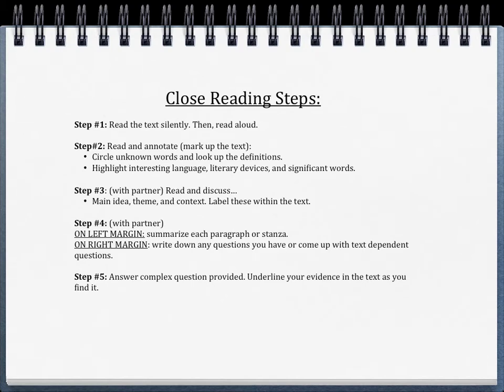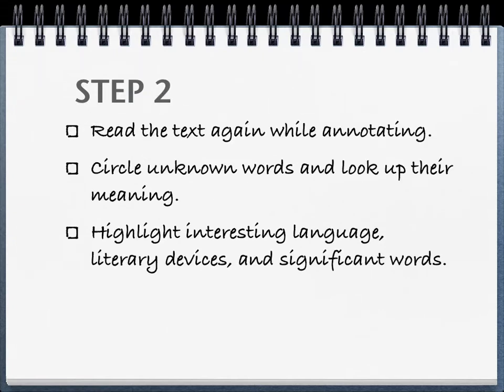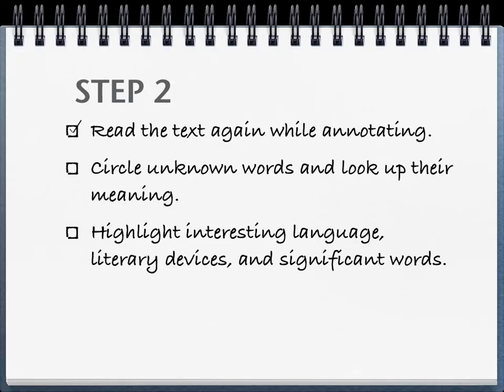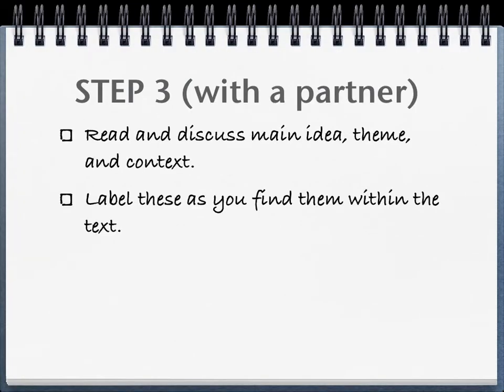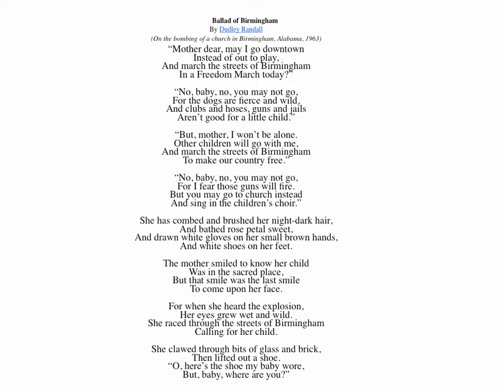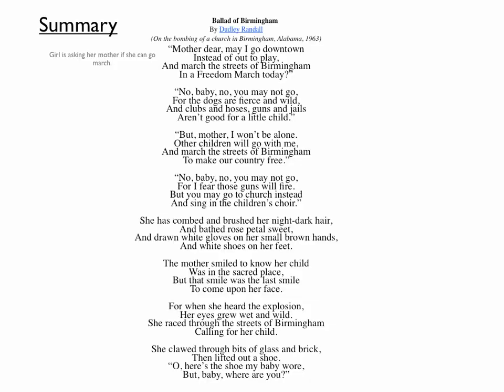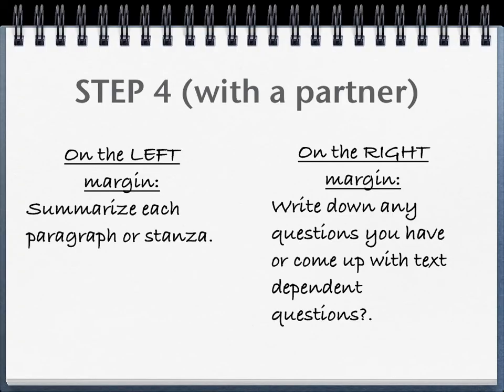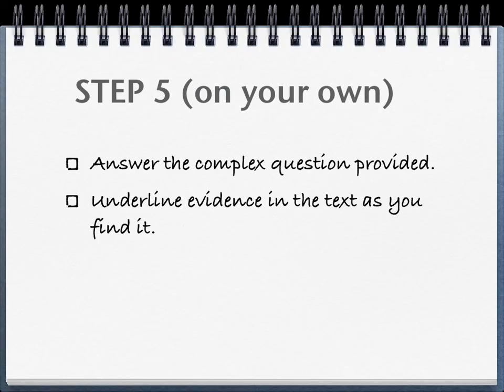The Ballad of Birmingham Close Reading